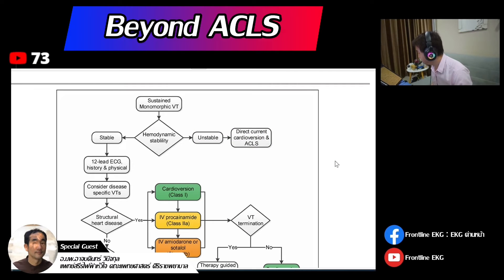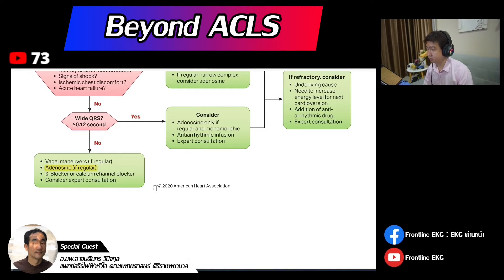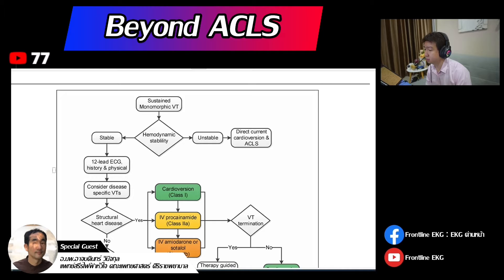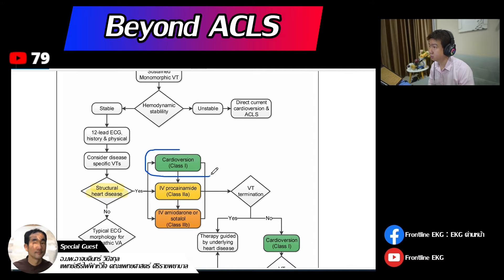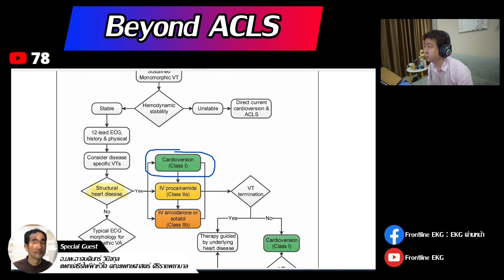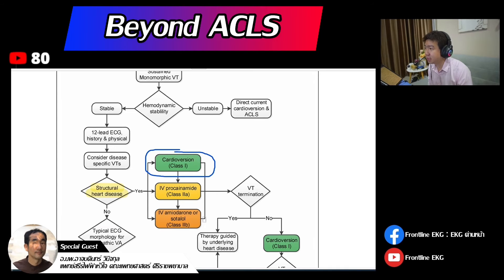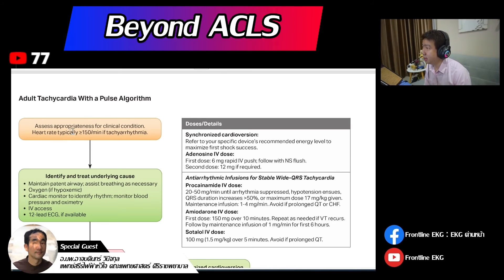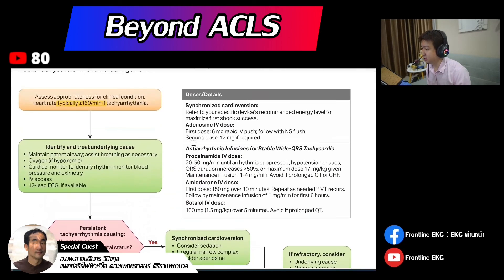Amiodarone ไม่ใช่ First Choice ในการรักษา VT | feat. อ.อาจบดินทร์ | Frontline EKG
คลิปนี้ ตัดมาจาก Livestream วันที่ 24 ต.ค. 66 (Youtube Live)

VT คือ Tachyarrhythmia ที่อันตราย แม้จะเจอไม่บ่อยนัก แต่ผมเชื่อว่า เวลาเจอแต่ละครั้ง ทุกคนต้องเหงื่อตกกันอย่างแน่นอน

แม้ว่าใน ACLS จะมีแนวทางการรักษา VT มาให้เบื้องต้น แต่จริงๆ แล้ว มันอาจจะไม่ใช่วิธีที่ดีที่สุดก็ได้?

เราได้รับเกียรติจาก อ.นพ.อาจบดินทร์ วินิจกุล แพทย์สรีรไฟฟ้าหัวใจ คณะแพทยศาสตร์ ศิริราชพยาบาล มาช่วยให้ความรู้ และมาคุยกันถึงประเด็นน่ารู้ น่าสนใจ เกี่ยวกับการรักษา VT ที่อยู่นอกเหนือ ACLS guideline กันครับ